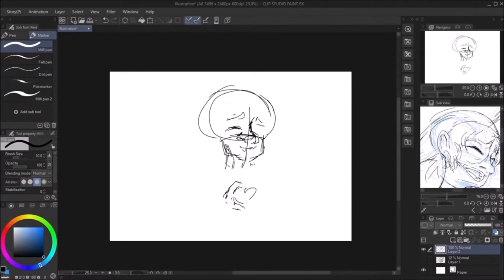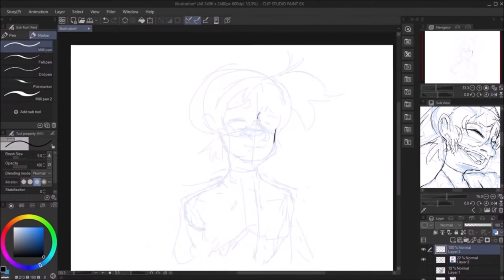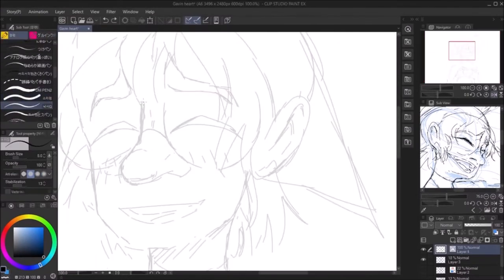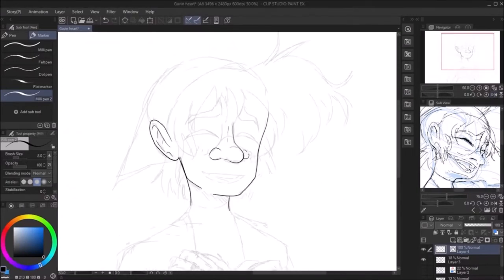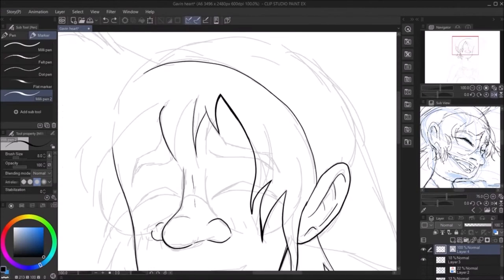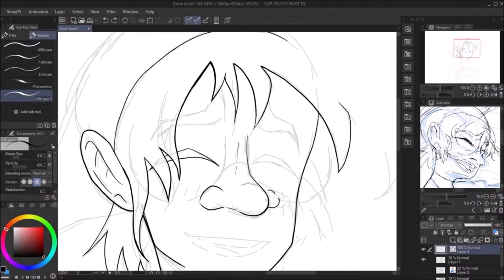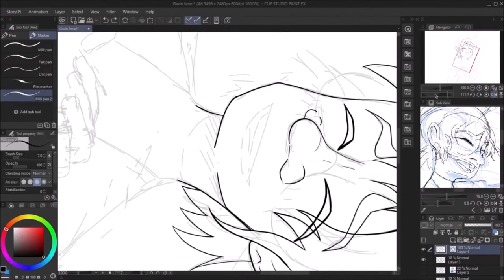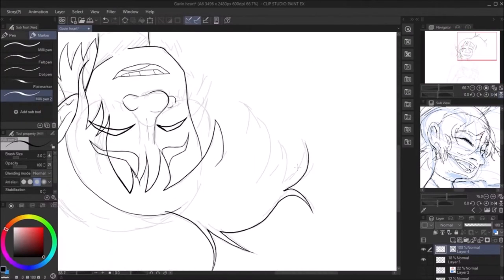Update and QnA!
It's an update video and QnA. I don't know what else to tell ya.